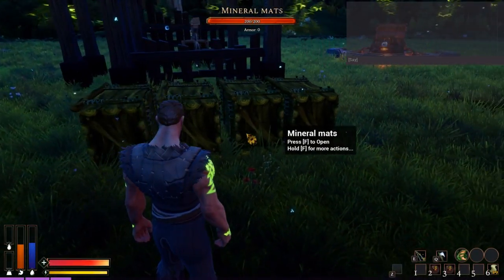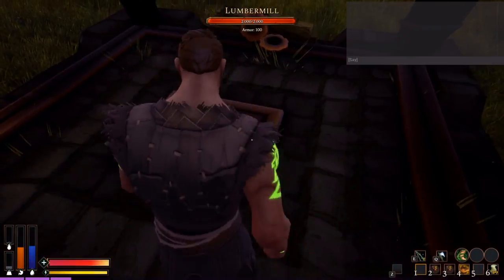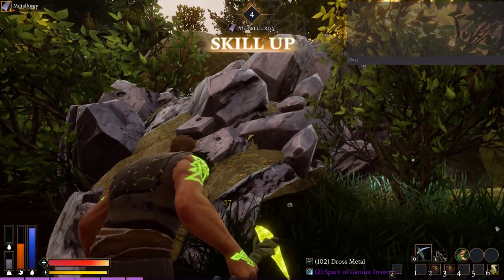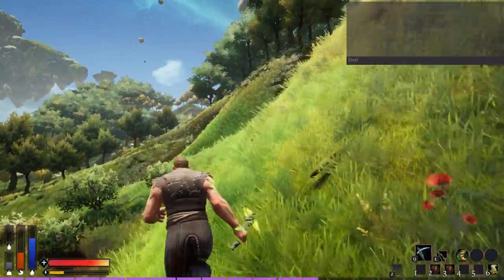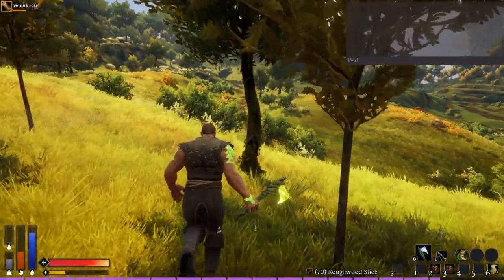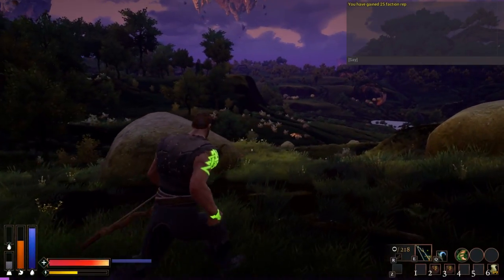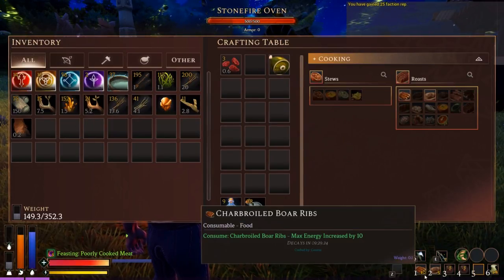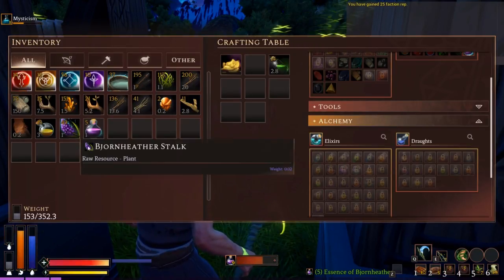Rend Tutorial 3: Getting the base up and running.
Refineries, oven, using water to craft, and where to find metal.